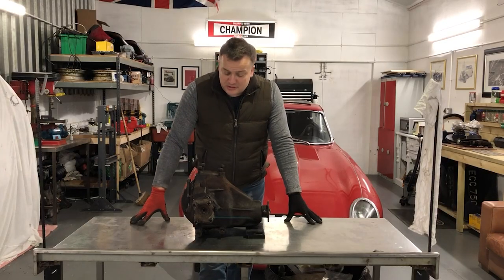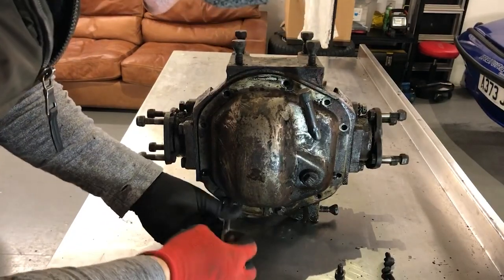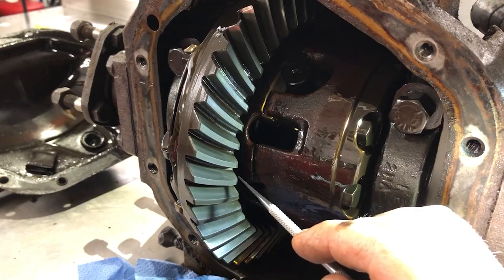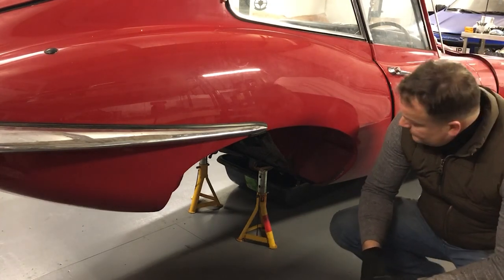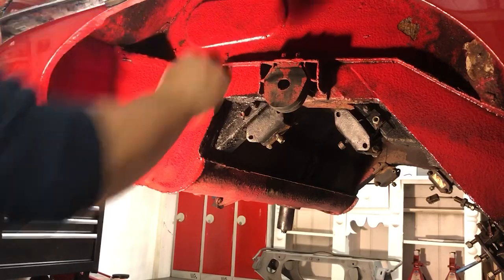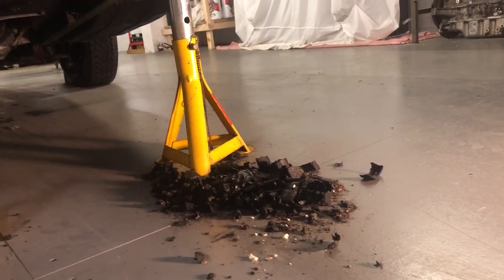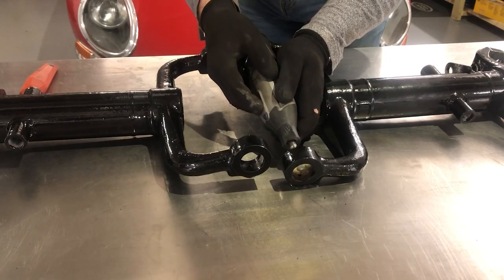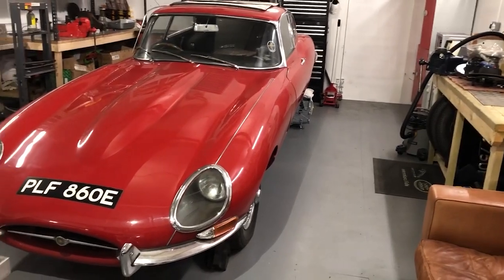Ep9 - 1967 Jaguar E-Type diff inspection and rear underbody strip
In this episode I clean and inspect the differential for wear and start stripping the rear underside of the E-Type in preparation for rust-proofing and paint.  I also layout the refurbished and new rear suspension components in preparation for reassembly.

0:00 Introduction
0:29 Differential clean and inspection
5:36 Rear underbody strip
9:57 IRS rebuild parts preparation